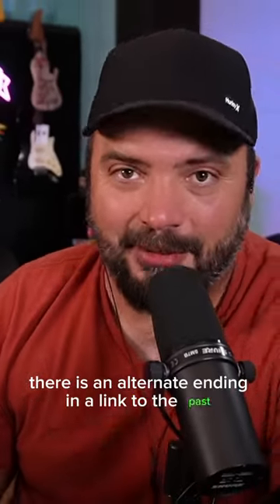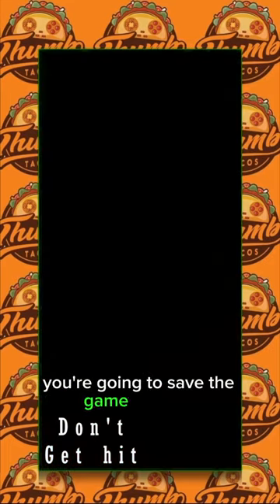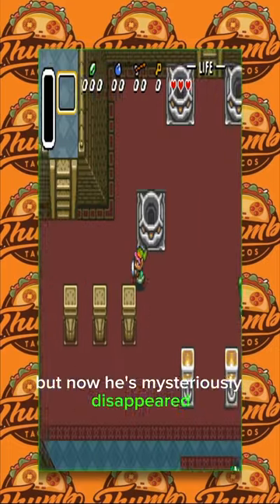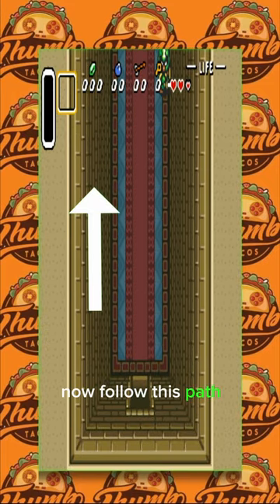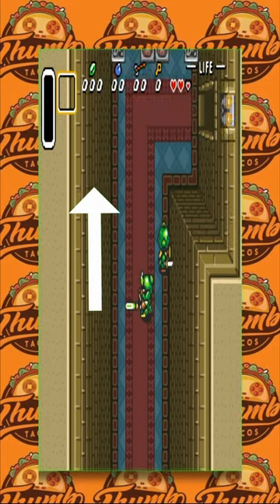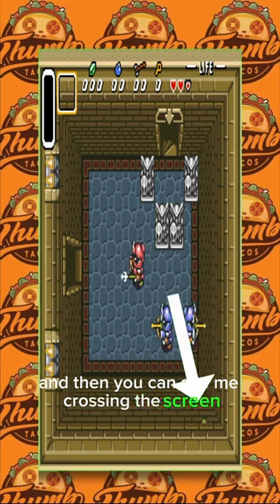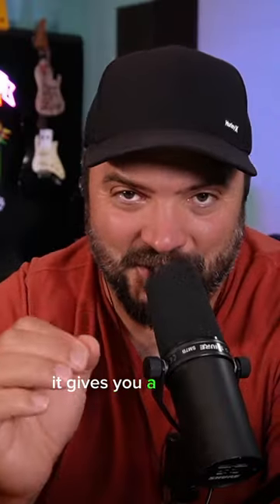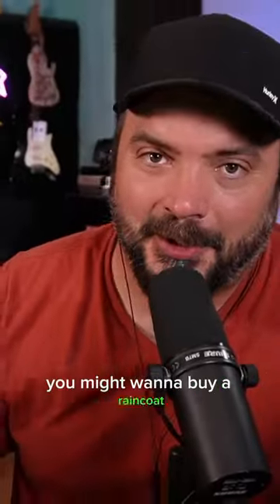Alternate Ending in Zelda ALTTP 🌧️